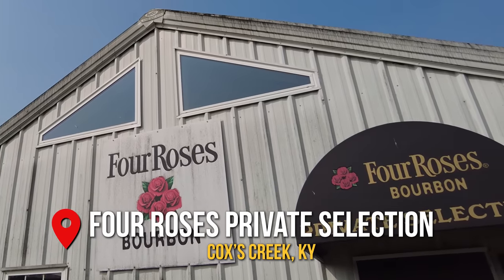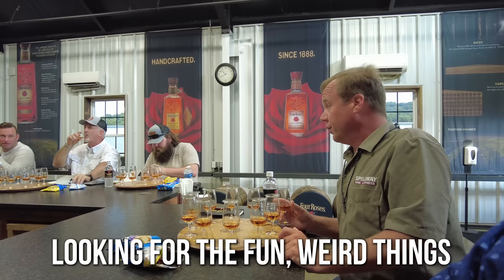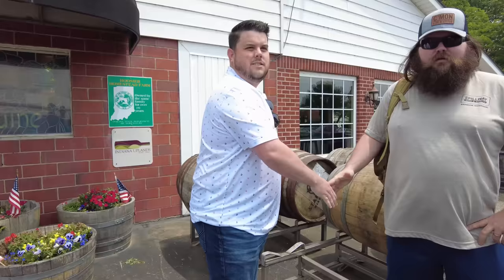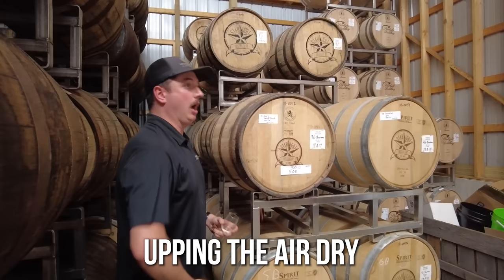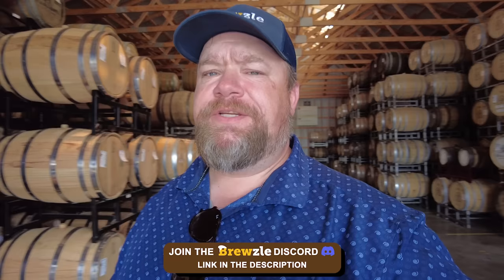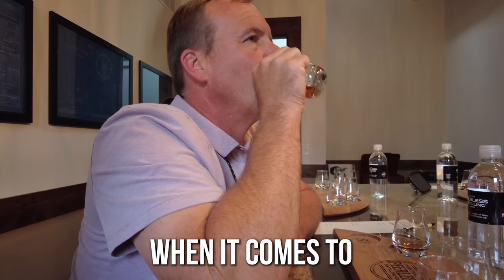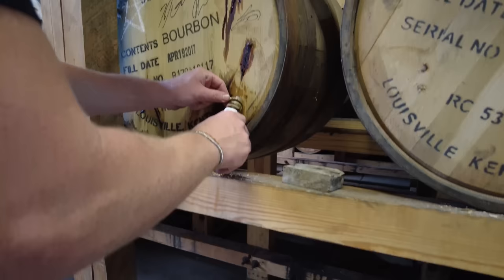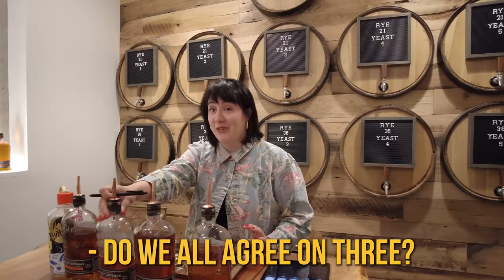How To Buy A Barrel Of Four Roses Bourbon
We got this amazing chance to join a barrel pick experience with Spillway Wine & Spirits in Louisville, KY. We hit up some cool spots like Four Roses Distillery, Huber Winery, Willett Family Reserve, Peerless Distillery, and Bulleit Distilling Company. Our goal was to give you a sneak peek into how a liquor store picks its awesome barrels.

Big thanks to Spillway Wine & Spirits in Brandon, MS for having us at their awesome barrel-picking session! To get the scoop on Spillway and when they'll release these fantastic picks, check out their Facebook Cheers!

Chapters:
00:00 Four Roses Distillery
06:04 Manscaped
07:29 Huber Winery
15:07 Willett Family Reserve
16:50 Peerless Distillery
23:04 Rabbit Hole Distillery
23:36 Bulleit Distilling Co.

Host/Executive Producer - TJ Gamble
Producer - Alex Srednoselac
Channel Manager - Will Gamble
Editors - Gabe Austin, Alex Srednoselac